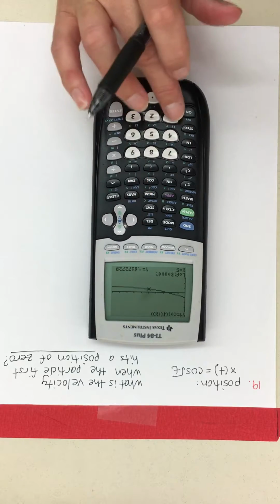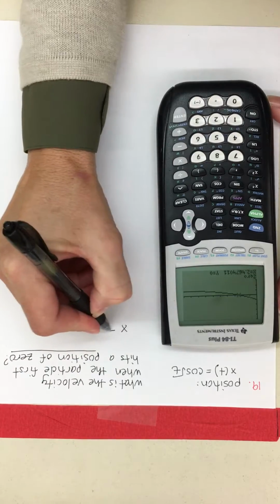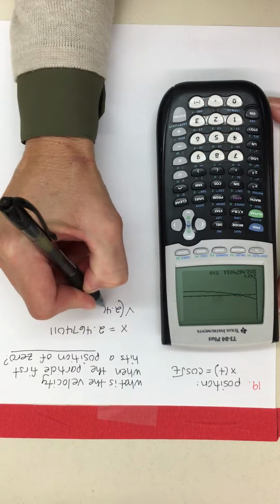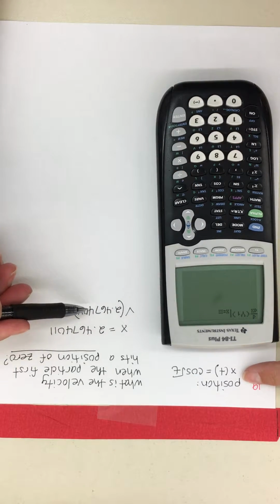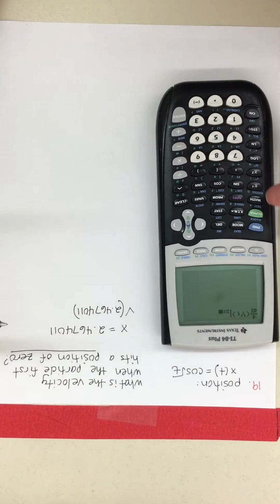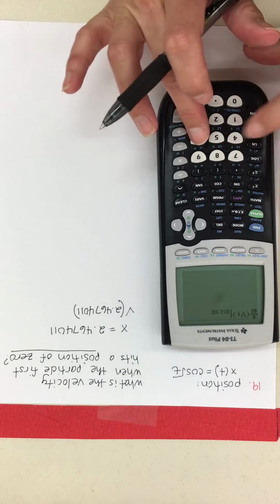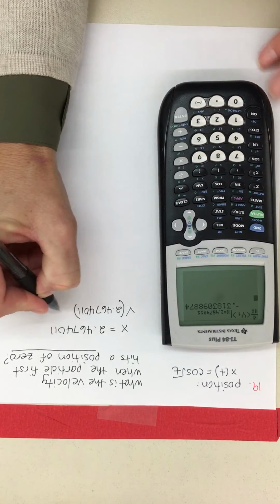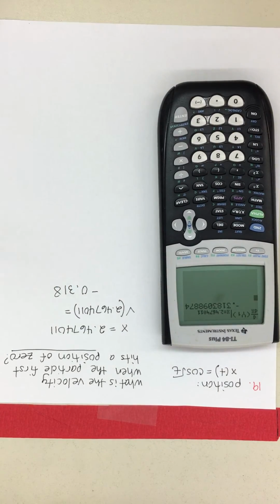IMG 19AB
Calculus AB Hillsborough County Semester 1 Exam Review